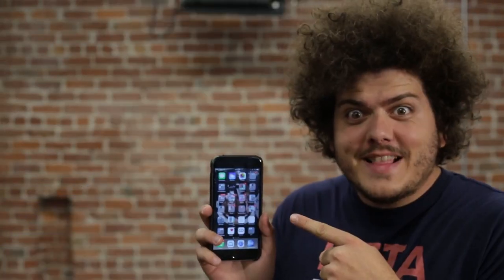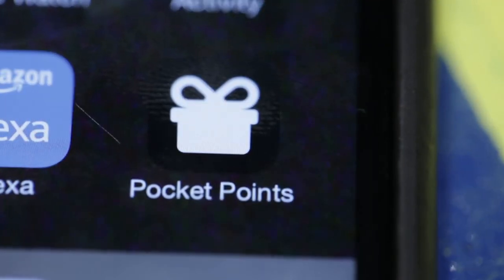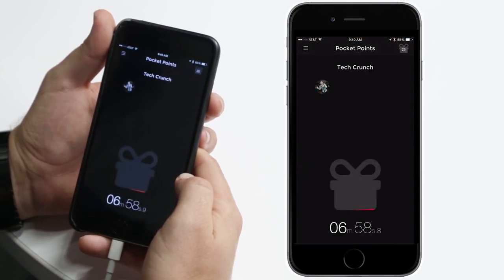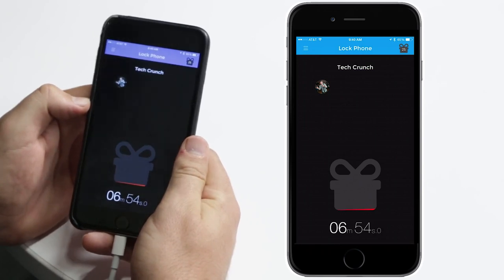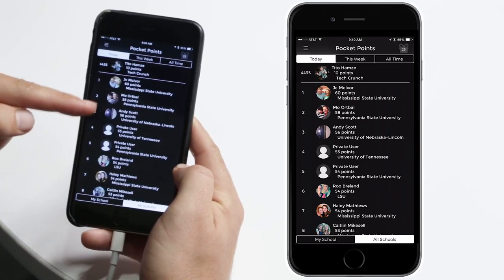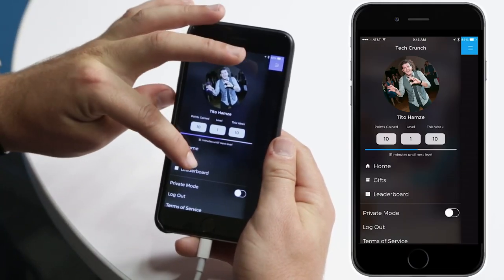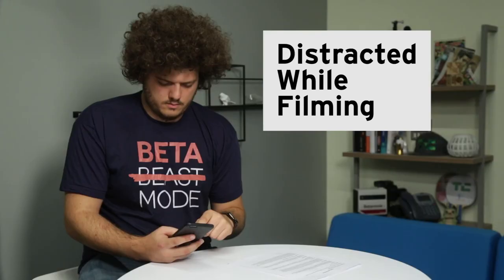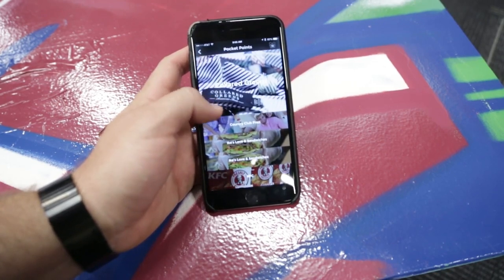Pocket Points | App Review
There’s a new addiction sweeping college campuses, and it’s not a drug. A Baylor University study last year noted that “approximately 60 percent of college students admit they may be addicted to their cell phone, and some indicated they get agitated when its not in sight.” Pocket Points is aiming to rehab students with its app that rewards users for not using their phones during class. The company just raised a $600K seed round, and is now live at over 150 schools.